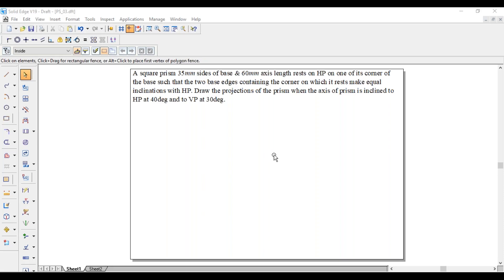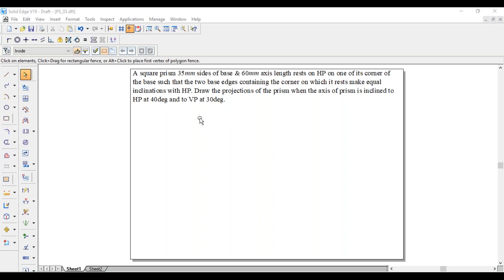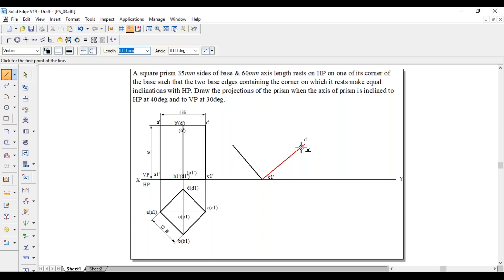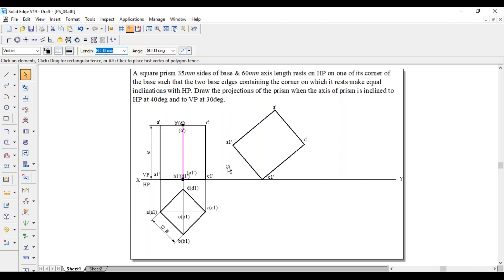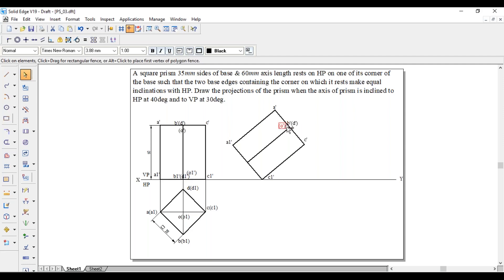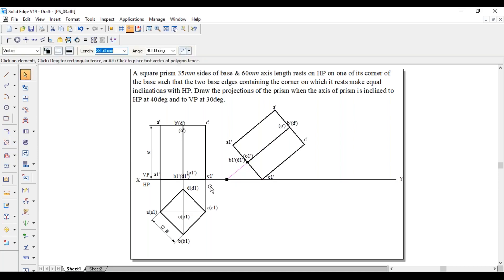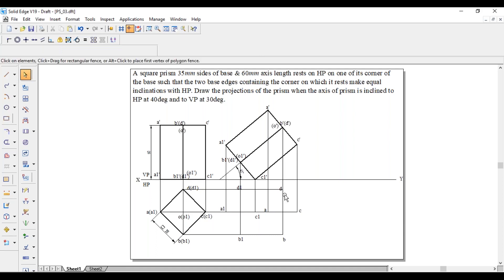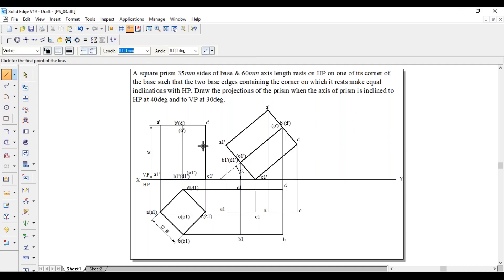Projection of Solids_03 (Locus Problem)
A square prism 35mm sides of base & 60mm axis length rests on HP on one of its corner of the base such that the two base edges containing the corner on which it rests make equal inclinations with HP. Draw the projections of the prism when the axis of prism is inclined to HP at 40deg and to VP at 30deg.